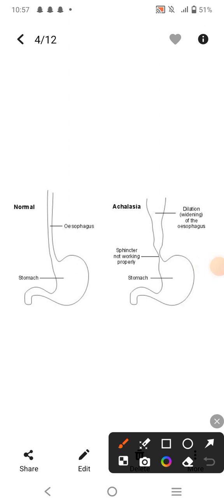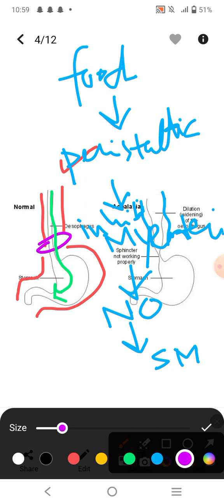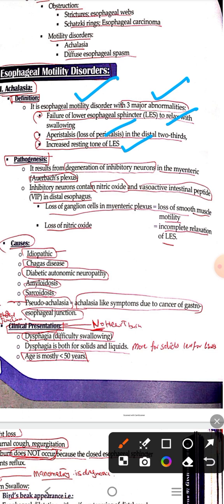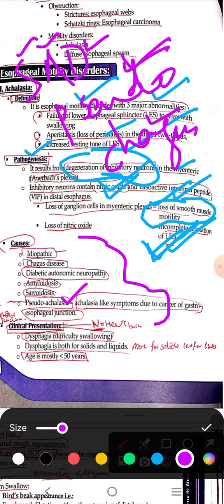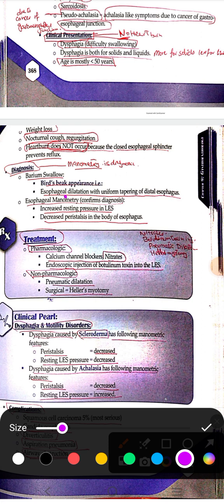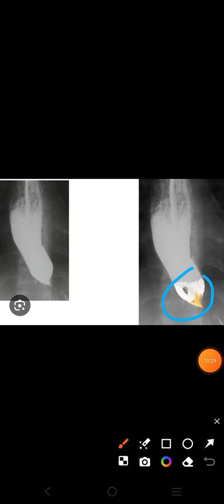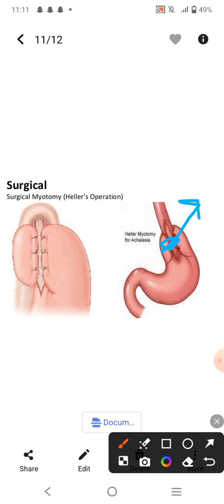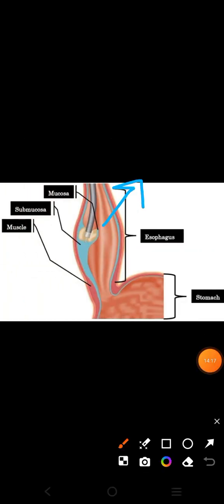Achalasia Cardia|Gastroenterology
achalasia Cardia
pathophysiology of achalasia Cardia
symptoms of achalasia Cardia
diagnosis of achalasia Cardia
bird beak sign
treatment of achalasia Cardia
hellers myotomy
steps of Heller's myotomy
steps of poem
irfan Masood achalasia Cardia final year MBBS
usmle step 2 achalasia Cardia
neet pg achalasia Cardia
usmle step 2 gastroenterology
neetpg Gastroenterology
medicine Gastroenterology
medicine achalasia Cardia